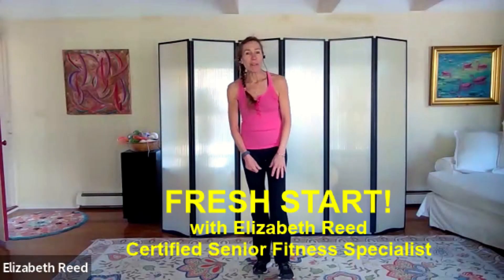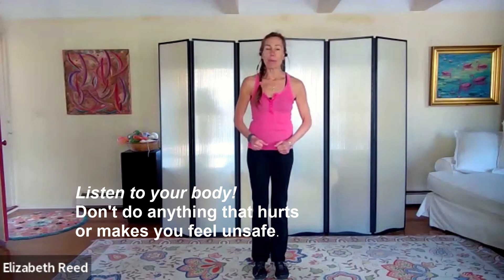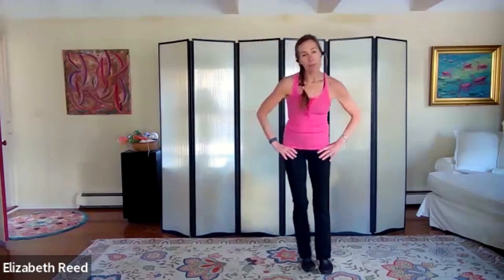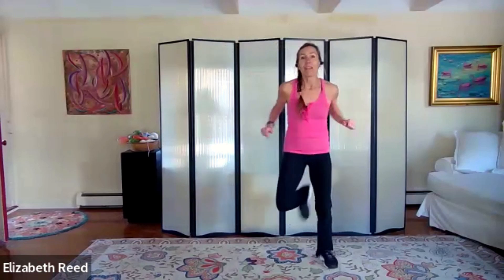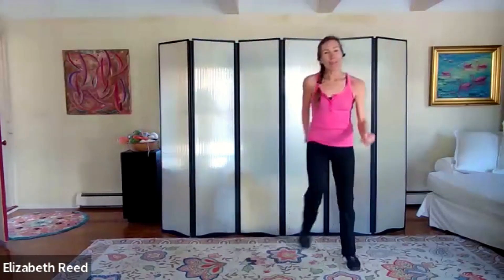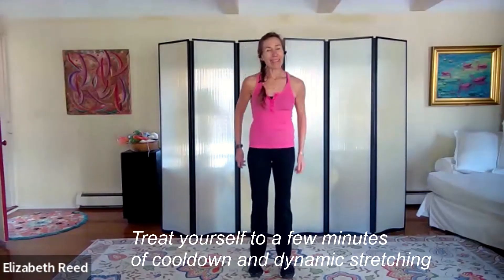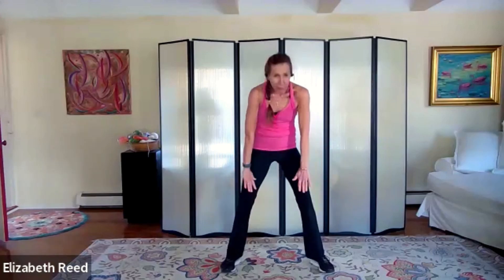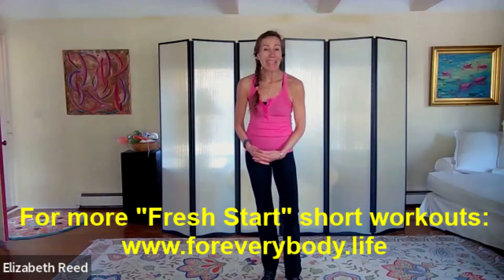FRESH START - Cardio 10-minute Workout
Try this short Cardio Workout with stretching to finish. It's part of your FRESH START!